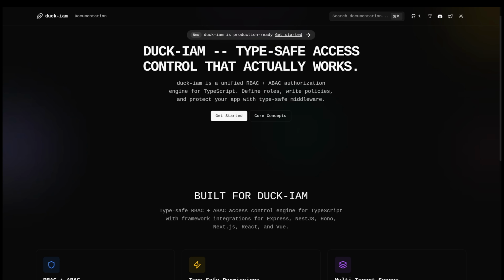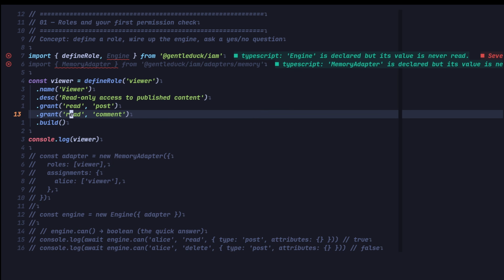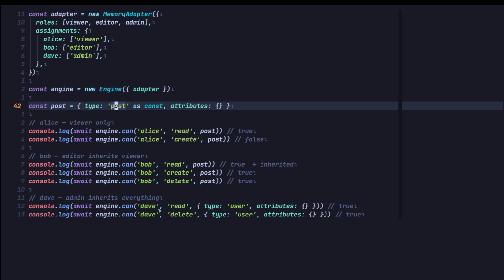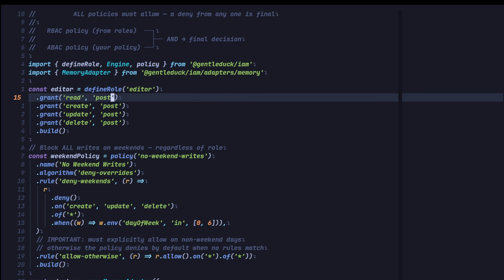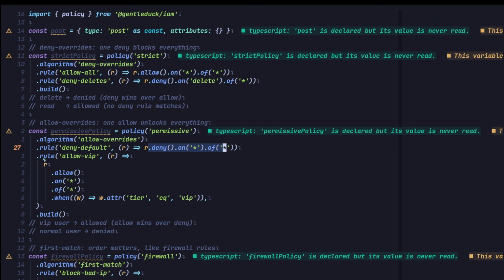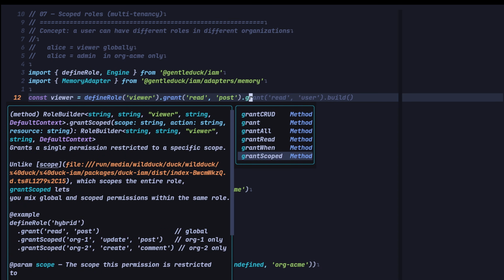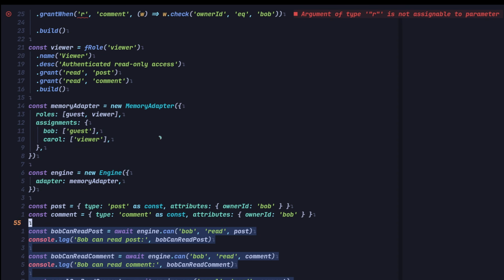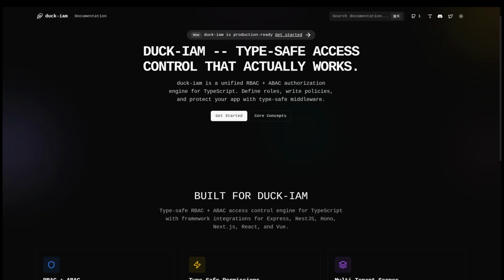Intreducing @gentleduck/iam a unified RBAC + ABAC authorization engine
duck-iam is a unified RBAC + ABAC authorization engine for TypeScript. Define roles, write policies, and protect your app with type-safe middleware.